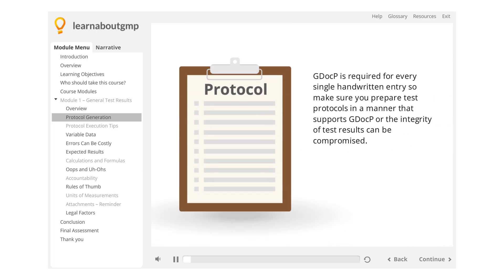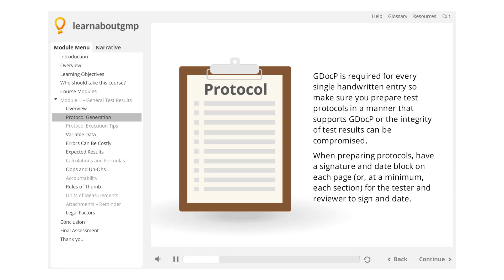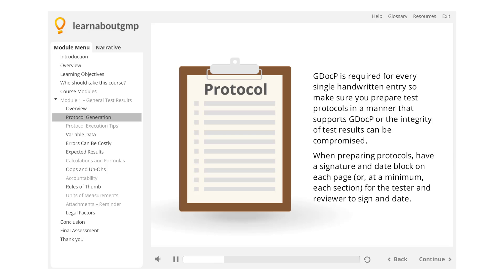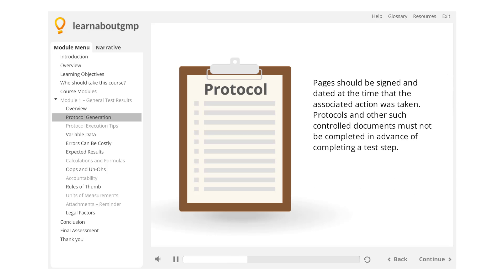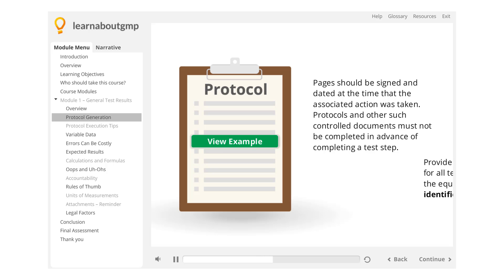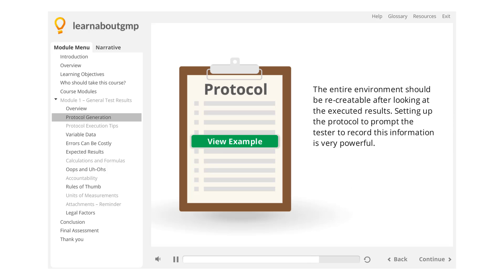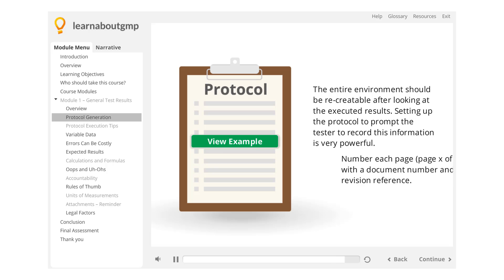Good Documentation Practices - General Test Results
In this online course we will examine the best practices when applying good documentation practices when executing test protocols.